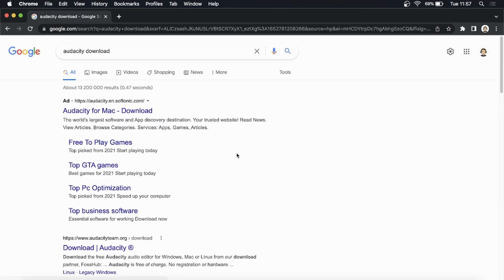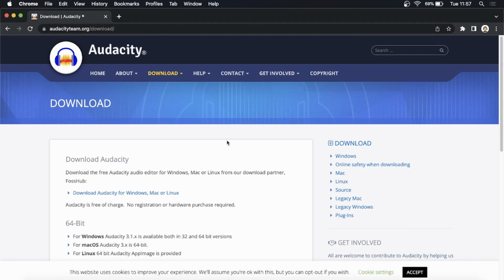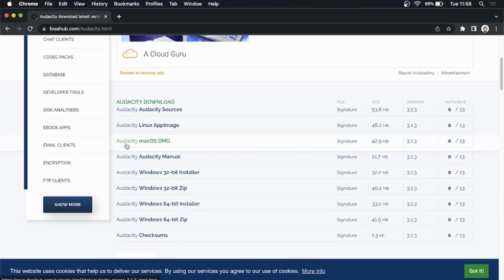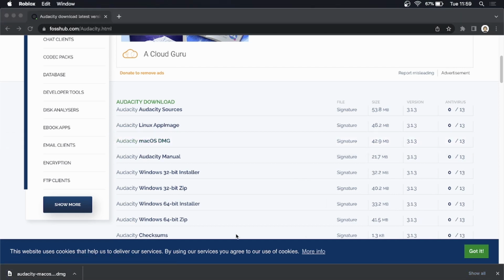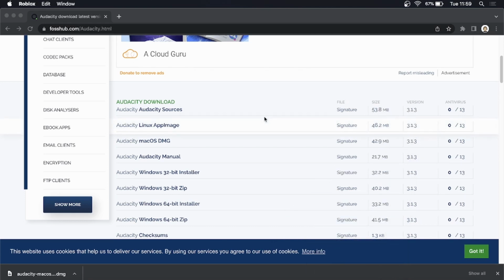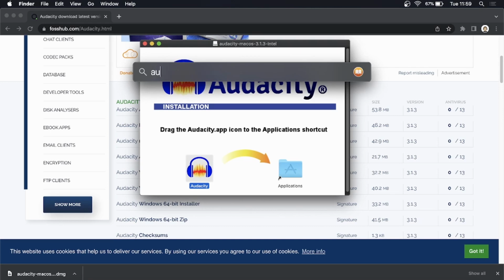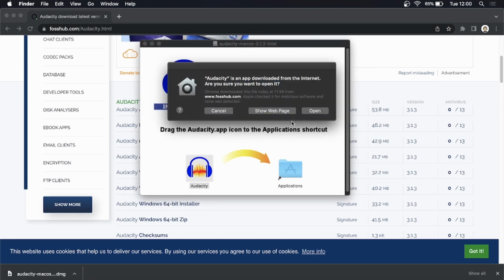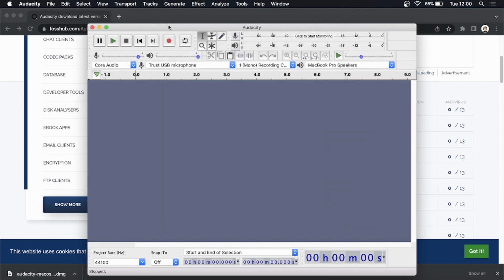How To Download And Install Audacity On Mac (EASY!)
Learn How To Download And Install Audacity On Mac